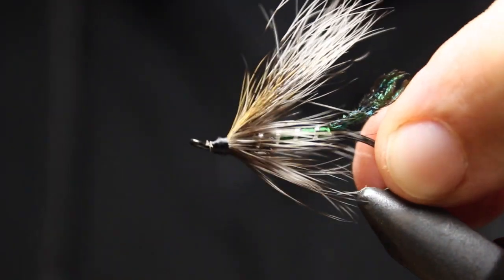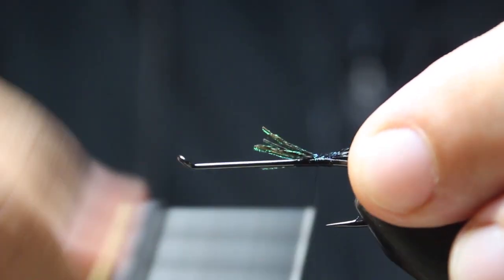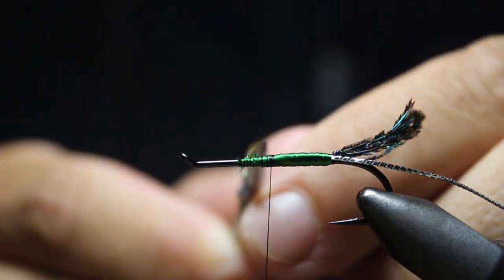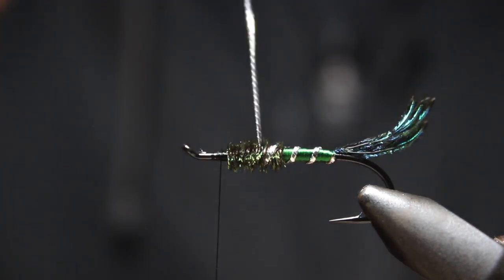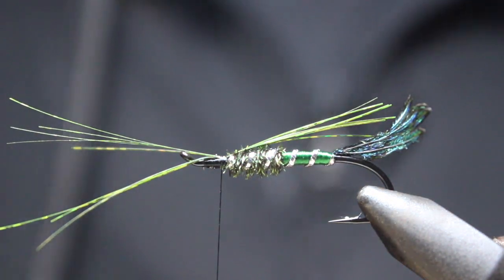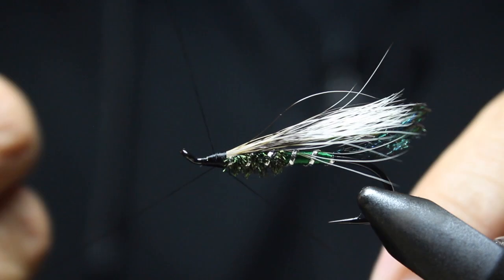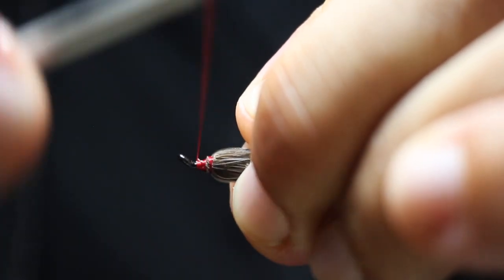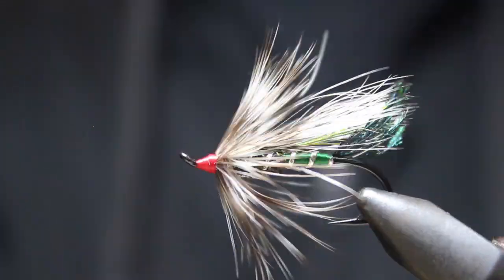The Green Rat Fly Tying Tutorial - Warren Duncan Pattern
In todays video I show you how to tie the Green Rat, a fly pattern by the late Warren Duncan.

I will be continuing this series of classic steelhead flies and posting each week as time allows.

If you have a classic steelhead fly to share please leave a comment below and don't forget to hit the little bell next to the subscribe button so you get notified next time I have a new fly to post.